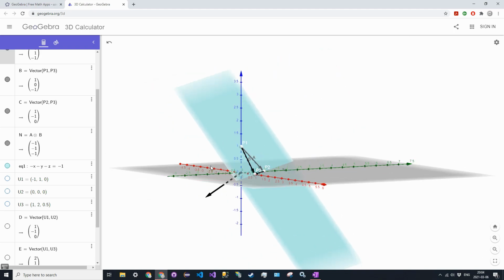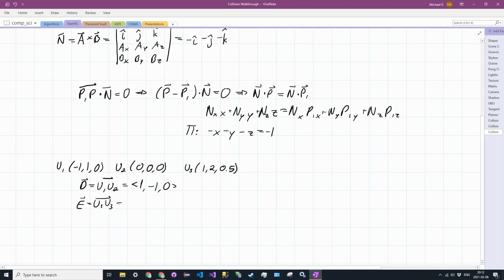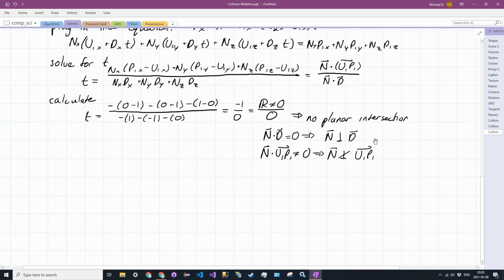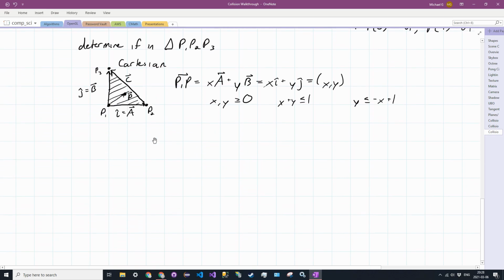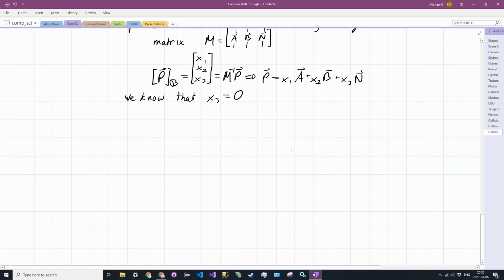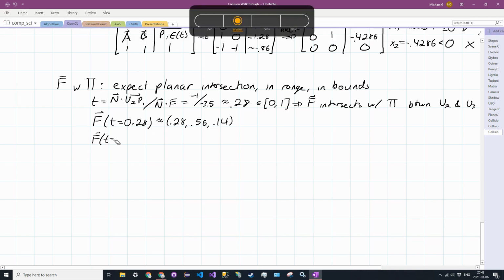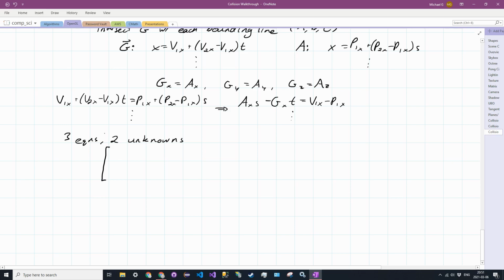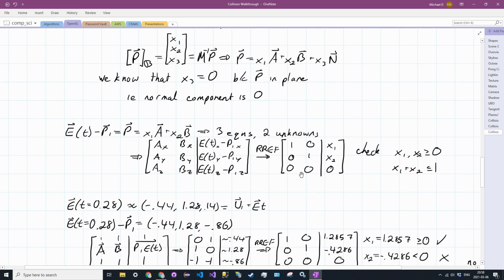C++ OpenGL Tutorial - 48 - Collision Models/Theory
This video serves as a purely mathematical introduction to a more advanced, precise, and general collision system that we will soon implement.